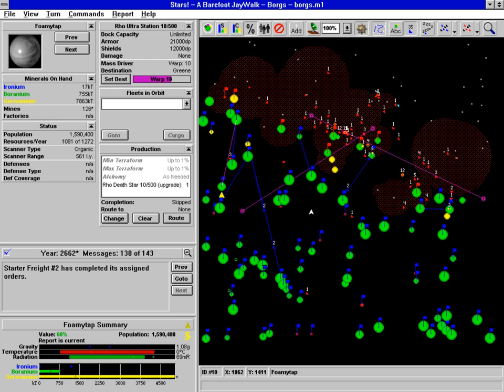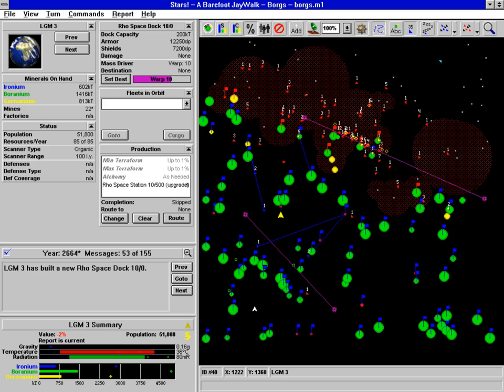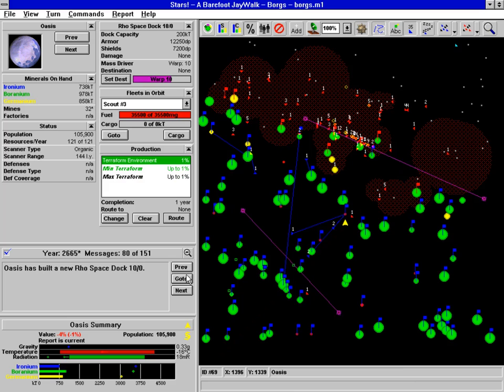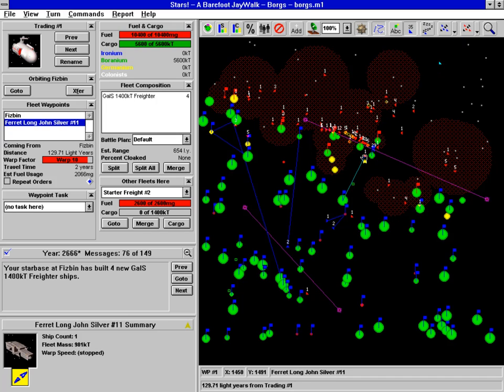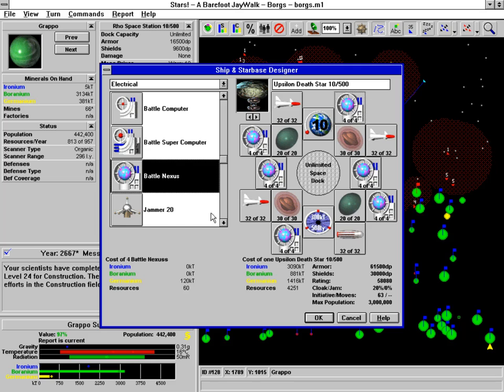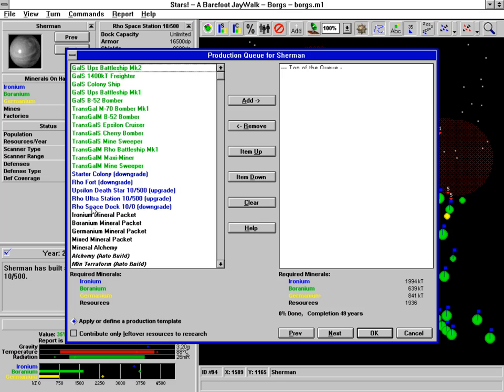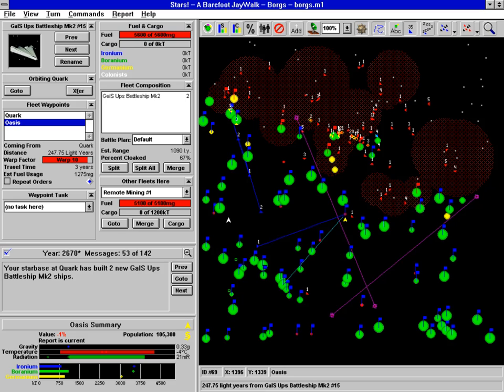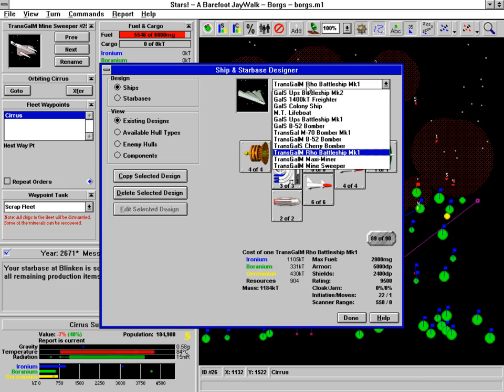Let's Play Stars! - Borgs - Part 31 -- Enigma Pulsar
We finally managed to make another successful trade.

Stars! is a Space 4X shareware game released in 1996. It was a great game then, and still is a great game now.
You can also find version 2.6i (the one I use)